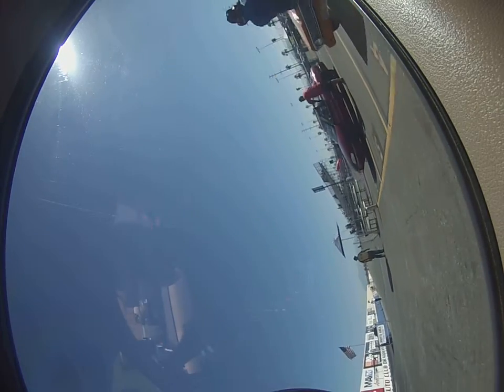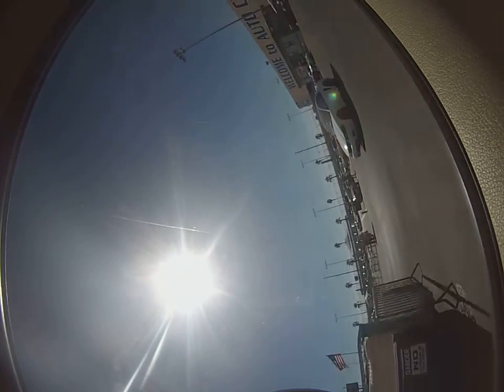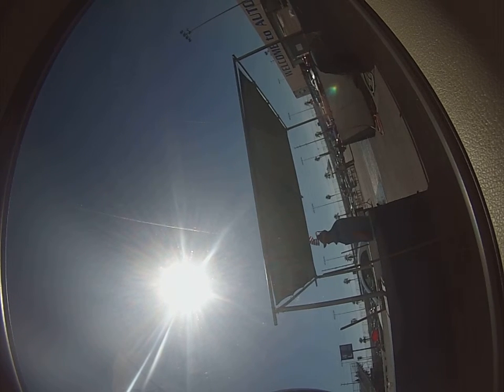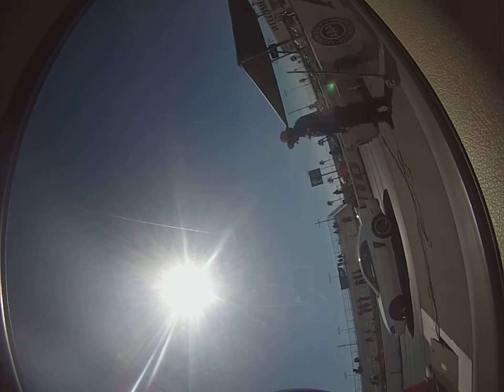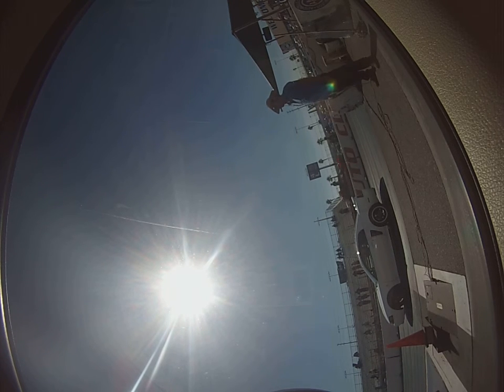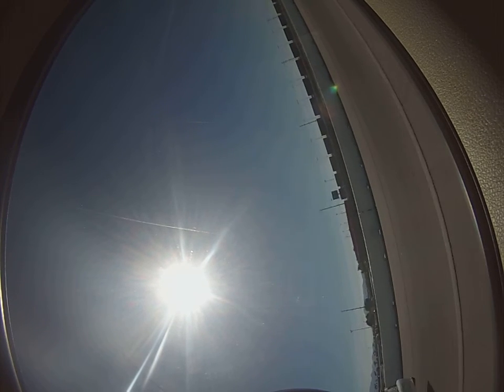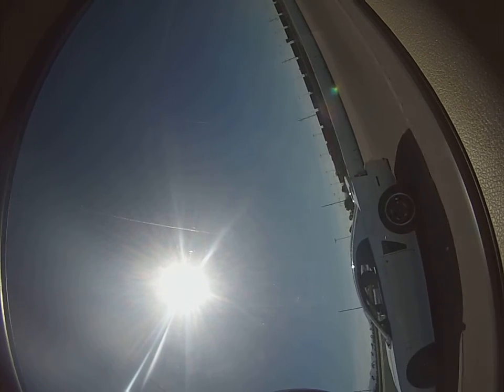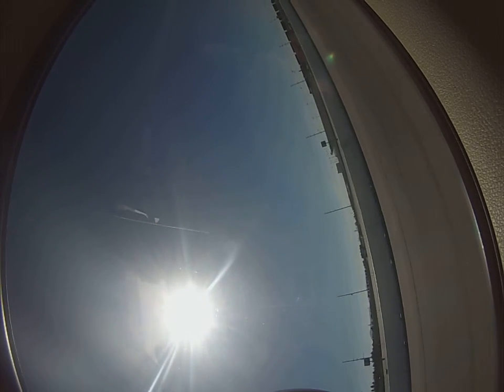3v vs 4v